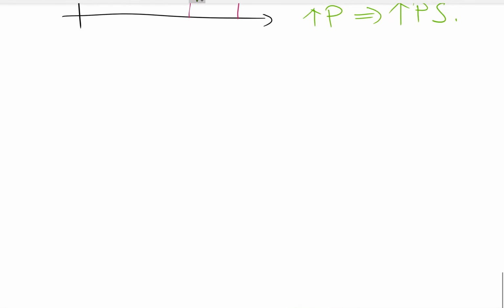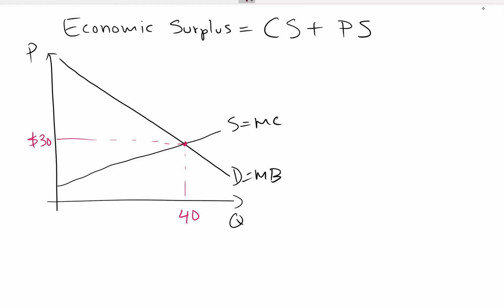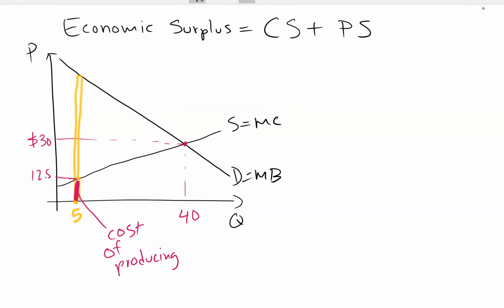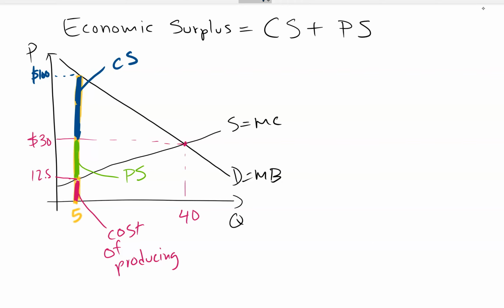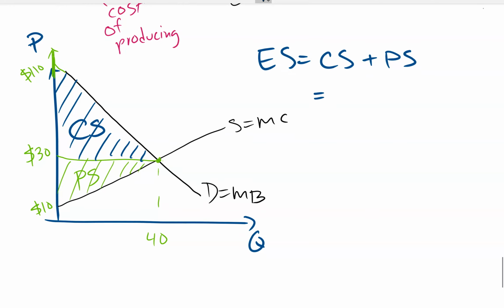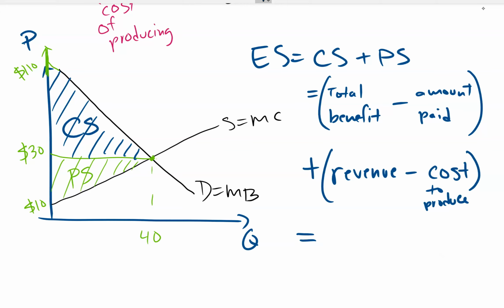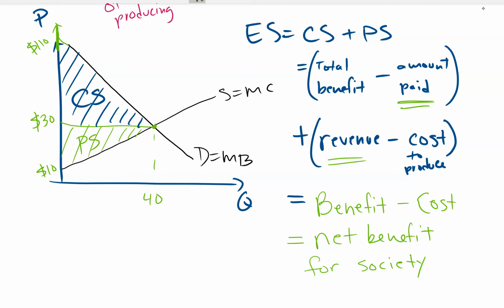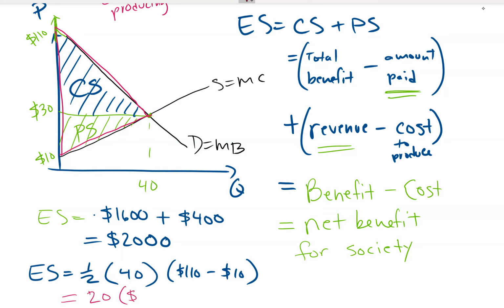4 4 Economic Surplus